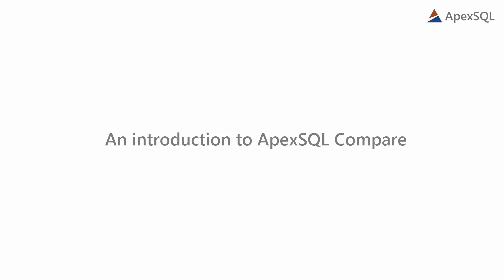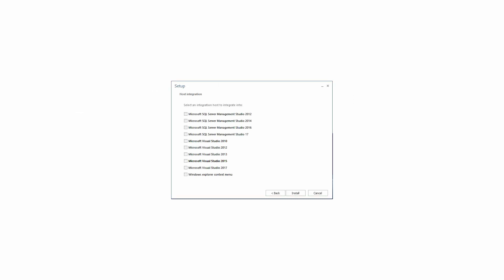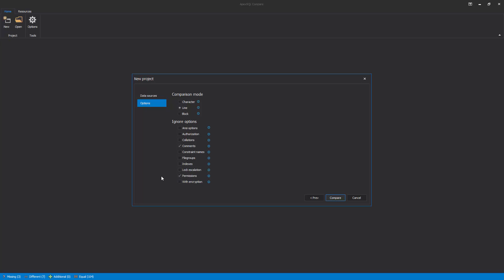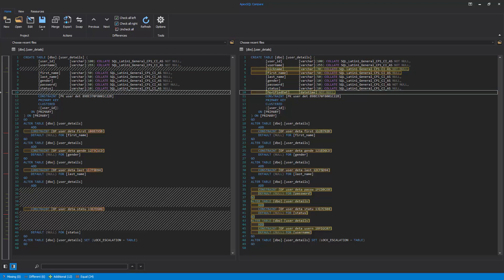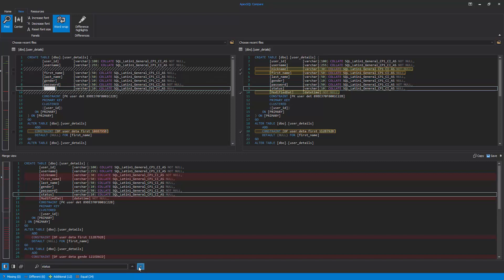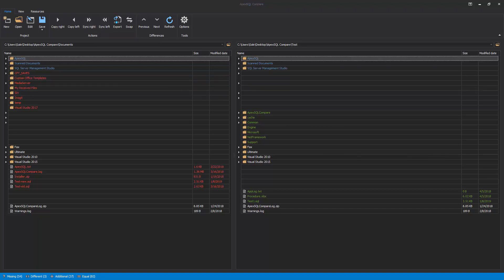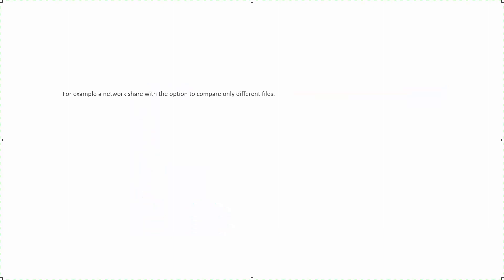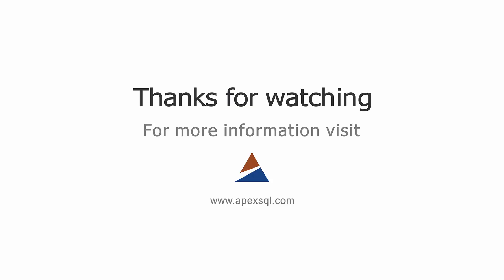An introduction to ApexSQL Compare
In this video, we will take an overview of some main features in ApexSQL Compare.